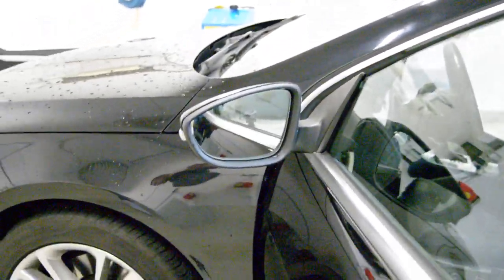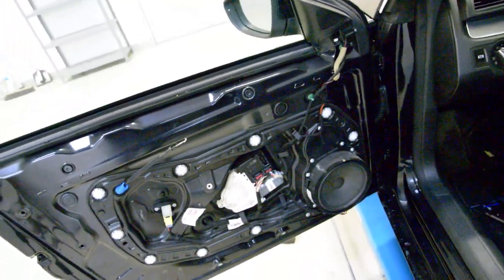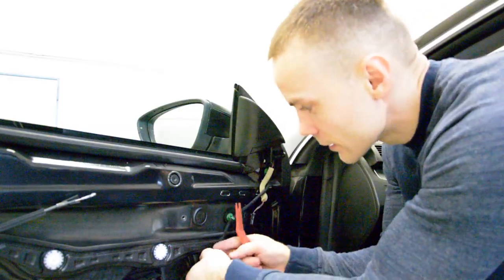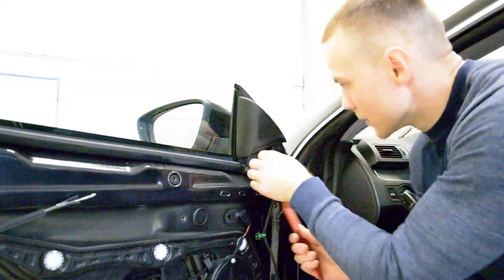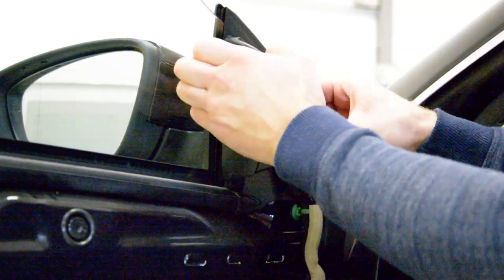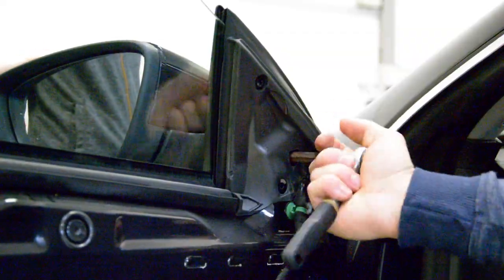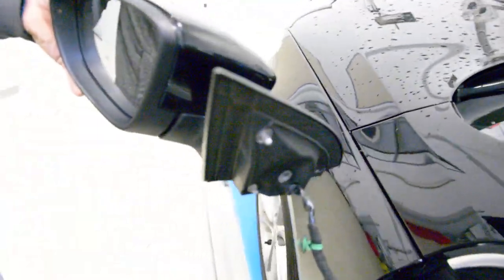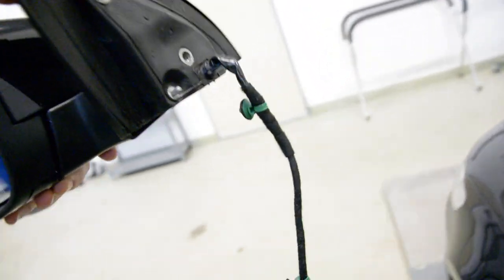Passat CC Side Mirror Removal Replacement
How to remove the complete Side mirror on a Volkswagen Passat CC from 2010 .
Here's a video on how to remove the door panel

Here is what removal tools i use  :

With this camera I recorded this video:

Here is what   socket set I use :

Plastic removal tool:
-11 pieces removal tool set (I have bought this one for almost 3 years and I still use it)
-22 pieces removal tool set
-7 pieces ceap removal tool set

Torx:
-Torx Screwdriver Set from T5 to T30

Small Electric Drill Cordless Screwdriver:

Flexible Magnetic Pick Up Tool:

LED Flashlight:

Here are some cheap tools that I use daily in my workshop:

Plastic removal tool:
-11 pieces removal tool set (I have bought this one for almost 3 years and I still use it)
-22 pieces of a removal tool set
-7 pieces of cheap removal tool set

LED Flashlight:

Infrared Thermometer: